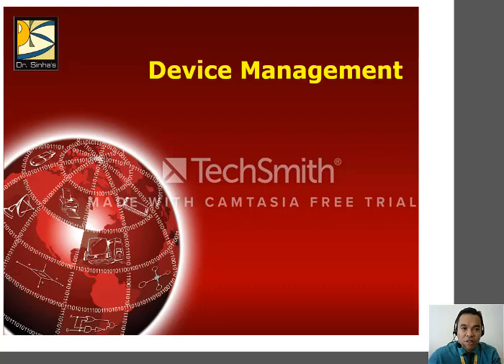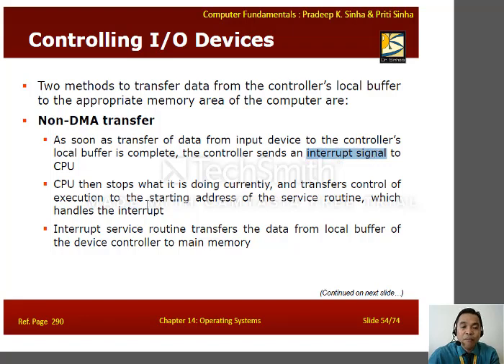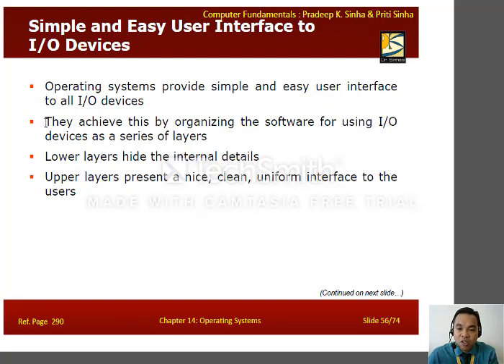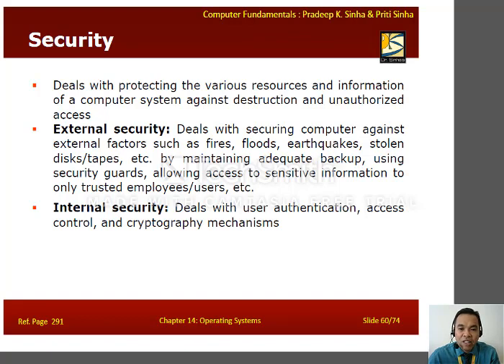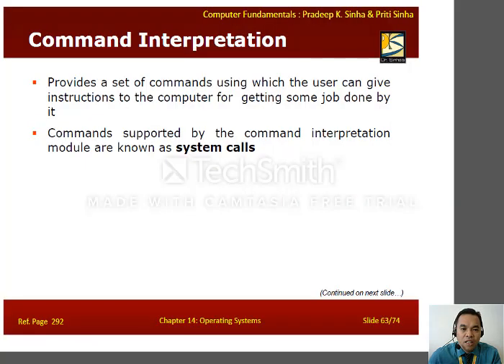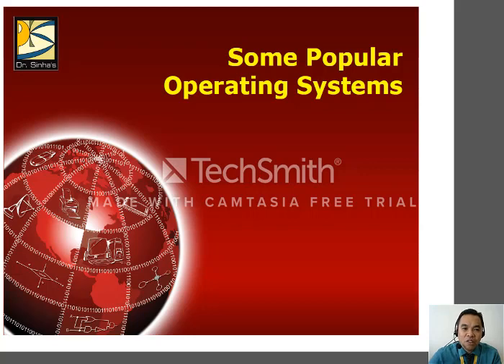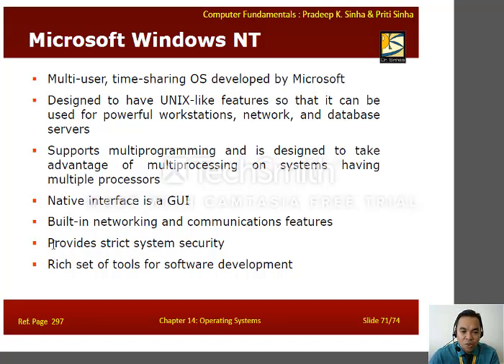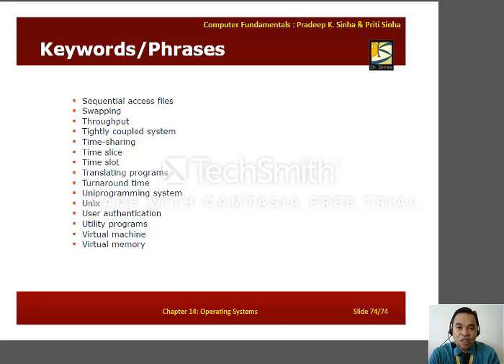Topic 6 (Part 4): Fundamentals of Information Technology-Operating Systems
Operating systems: Device Management